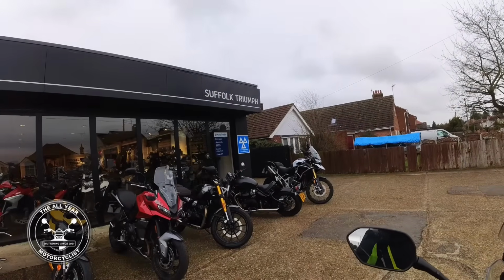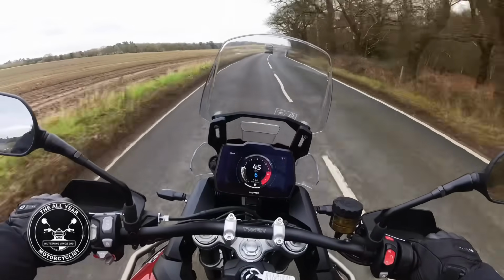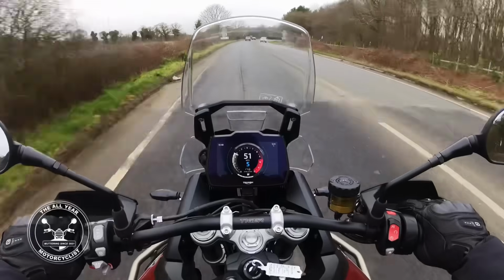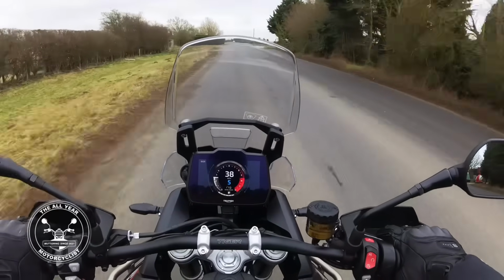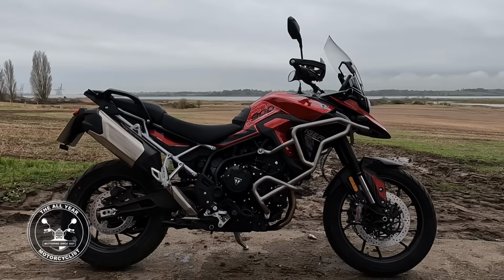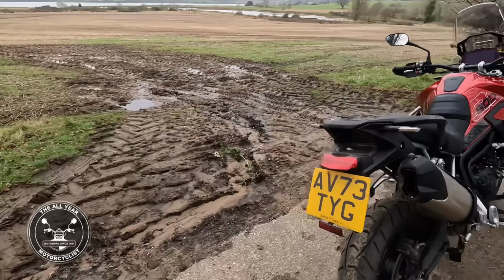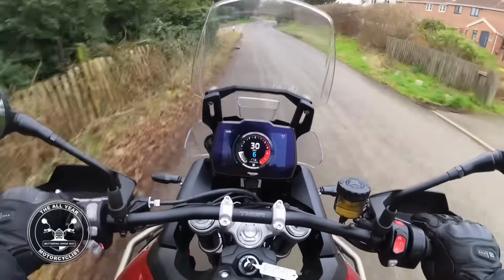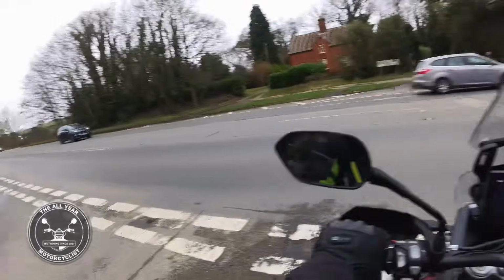New Triumph Tiger 900 GT Pro - More BHP, More Torque and improved TFT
The New Triumph Tiger 900 GT Pro. More horsepower, more torque and an improved display.

Specifications

Type Liquid-cooled, 12 valve, DOHC, inline 3-cylinder
Capacity 888 cc
Bore 78.0 mm
Stroke 61.9 mm
Compression 13.0:1
Max Power EC 108 PS / 106.5 bhp (79.5 kW) @ 9,500 rpm
Max Torque EC 90 Nm @ 6,850 rpm

Front Wheel Cast aluminium, 19 x 2.5 in
Rear Wheel Cast aluminium, 17 x 4.25 in
Front Tyre Metzeler TouranceTM Next, 100/90-19
Rear Tyre Metzeler TouranceTM Next, 150/70R17
Front Suspension Marzocchi 45mm upside down forks, manual rebound and compression damping adjustment, 180mm travel
Rear Suspension Marzocchi rear suspension unit, manual preload and rebound damping adjustment, 170mm wheel travel
Front Brakes Twin 320mm floating discs, Brembo Stylema 4 piston Monobloc calipers. Radial front master cylinder, Optimised Cornering ABS

Width Handlebars 930 mm
Height Without Mirror 1410 mm low screen position, 1460 mm high screen position mm
Seat Height Adjustable 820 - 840 mm
Wheelbase 1556 mm
Rake 24.6 º
Trail 102.7 mm
Tank Capacity 20 L
Wet Weight 219 kg